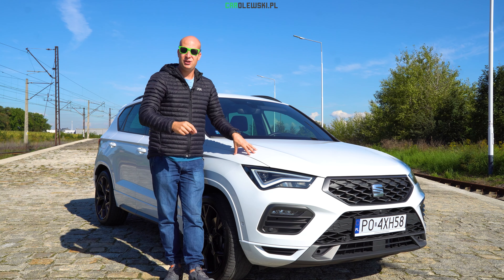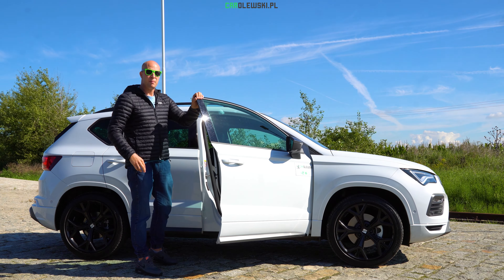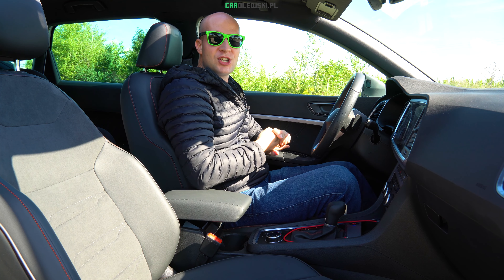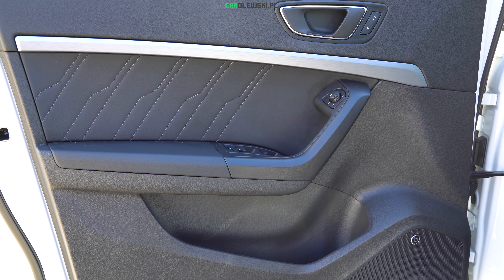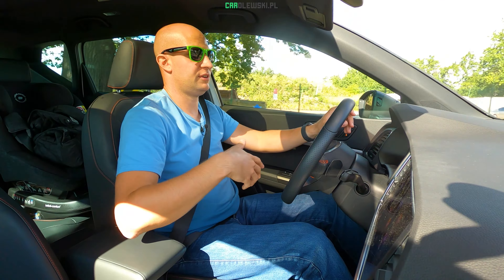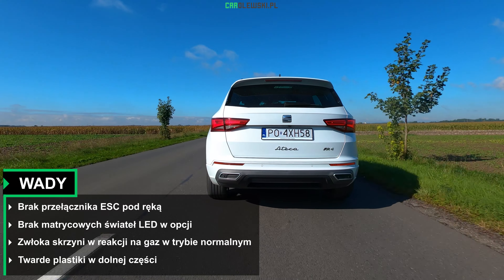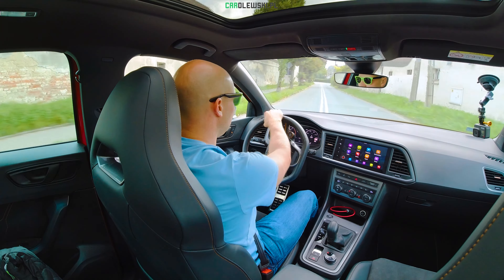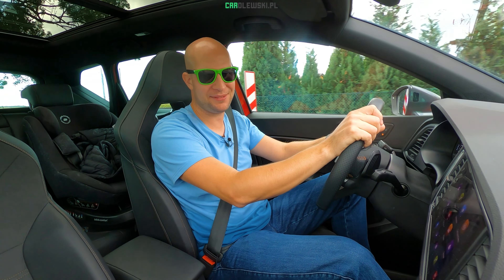Porównanie - Seat Ateca 2.0 Tsi 190KM vs. Cupra Ateca 2.0 Tsi 300KM 2022. Seat Czy Cupra?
Test, jazda testowa i porównanie dwóch hiszpańskich samochodów hot SUVów. Pierwszy to Seat Ateca napędzany przez silnik benzynowy o pojemności 2.0, generujący moc 190KM. Jednostka ta napędza cztery koła za pośrednictwem 7-stopniowej automatycznej skrzyni DSG. Drugi to Cupra Ateca, która tak jak Seat ma pod maską silnik benzynowy 2.0, ale o innej konstrukcji zapewniającej moc 300KM. W Atece od Cupry podobna, jak w Seacie, jest także skrzynia biegów. Seat Ateca miał swoją oficjalną premierę w 2016 roku. Auto zbudowane zostało na bazie płyty podłogowej MQB, która wykorzystana została do zbudowania m.in. Volkswagena Tiguana, Škody Kodiaq, Karoq czy Audi Q3. Dwa lata później została zaprezentowana Cupra Ateca, która miała wnieść jeszcze więcej sportowego ducha w linię sportowej marki. Oba auta wyposażone są w nowoczesne rozwiązania, które wyraźnie wpływają na komfort i bezpieczeństwo kierowcy oraz pasażerów. Można zauważyć wiele podobieństw stylistycznych między modelami - ale patrząc pod względem konstrukcyjnym to zdecydowanie dwa inne samochody, o tym więcej w filmie. Dostrzegam wiele zalet samochodów typu kompaktowy SUV. To bardzo uniwersalne samochody do miasta oraz w trasę. Co wybierasz? SUVa, Crossovera czy jednak klasycznie limuzyna z segmentu D lub Hatchback z segmentu C? W teście zebrałem dla was najważniejsze wrażenia z jazdy i opowiadam o wspólnych cechach oraz różnicach Atec.
Zapraszam na porównanie !^^

0:39 Intro
0:37 Wprowadzenie
1:46 Stylistyka
4:23 Dane techniczne - Seat Ateca
5:06 Dane techniczne - Cupra Ateca
5:28 Stylistyka C.D.
5:42 Wnętrze
18:07 Jazda testowa
34:48 Zakończenie

✅KUPUJESZ NOWY SAMOCHÓD? CHCESZ DOSTAĆ OFERTĘ NA PREZENTOWANY MODEL?

✅Samochód do testu udostępnili Seat Polska oraz Cupra Polska

✅Konfiguracja prezentowanych modeli:
1️⃣Seat Ateca FR
2.0 Tsi 190KM 7-biegowa automatyczna DSG 4x4

Twoja konfiguracja 168 630 zł
Wybrane wyposażenie opcjonalne i usługi 6 129 zł
Cena widocznej konfiguracji 171 629 zł

Wyposażenie dodatkowe:
- pakiet Comfort+

2️⃣Cupra Ateca
2.0 Tsi 300KM 7-biegowa automatyczna DSG 4x4
Twoja konfiguracja 225 216 zł
Wybrane wyposażenie opcjonalne i usługi 9 504 zł
Cena widocznej konfiguracji 230 204 zł

Wyposażenie dodatkowe:
- kolor: Velvet Red
- felgi 19'' Cupra Machined

✅Wymiary zewnętrzne
1️⃣Cupra Ateca
Długość 4 376 mm
Szerokość 2 078 mm
Wysokość 1 615 mm
Rozstaw osi 2 631 mm

2️⃣Seat Ateca
Długość 4 381 mm
Rozstaw osi 2 638 mm